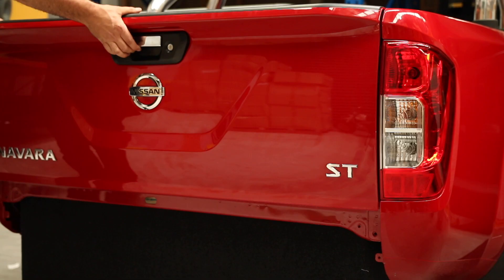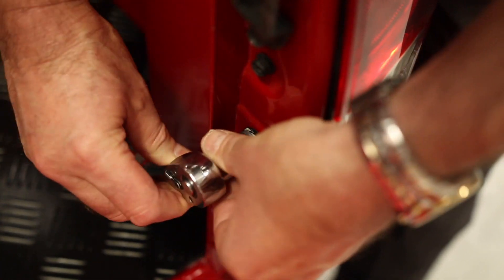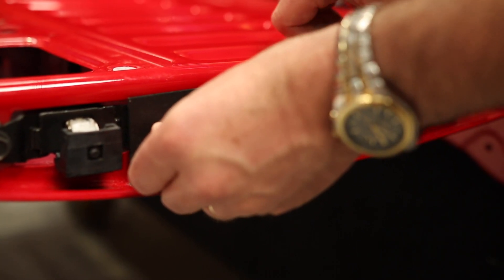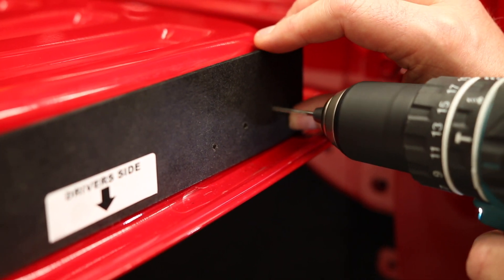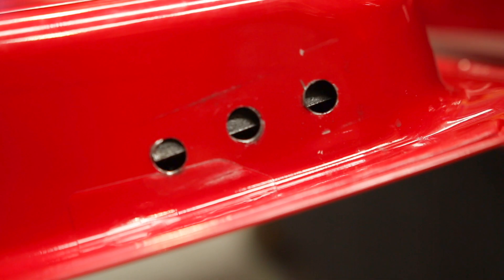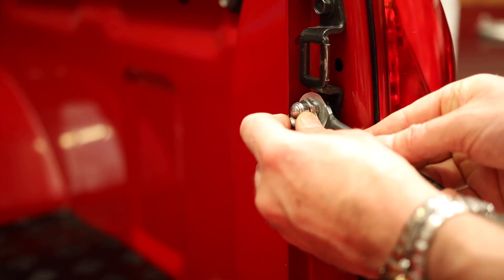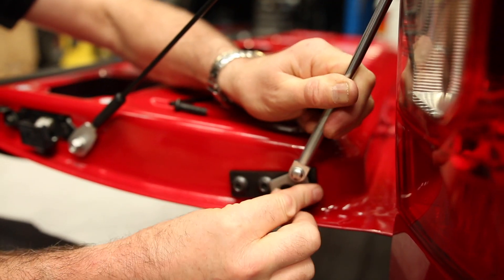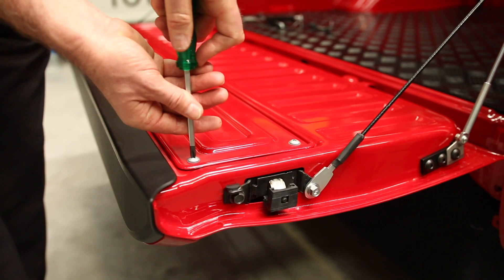Grunt 4x4 'Slow Down Easy Up' Tailgate Strut Installation Guide - Nissan Navara NP300